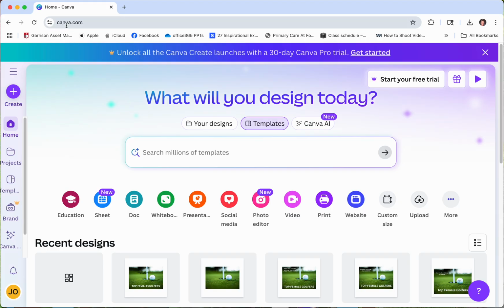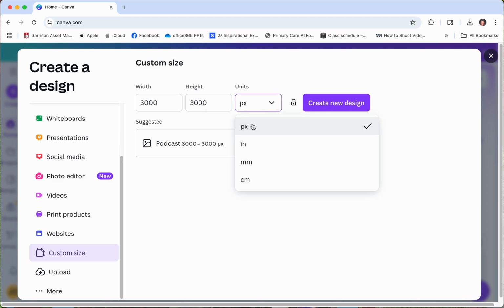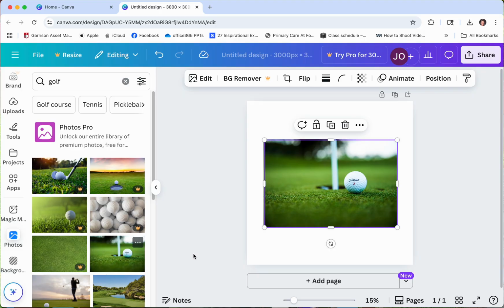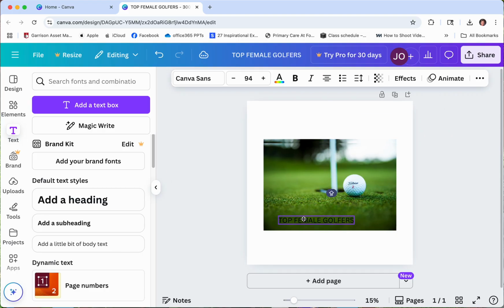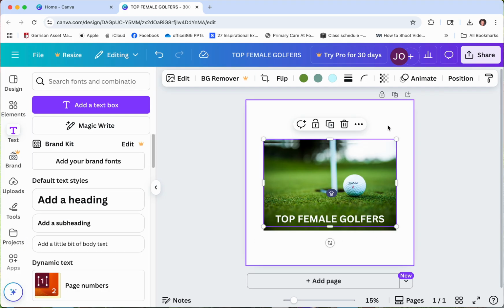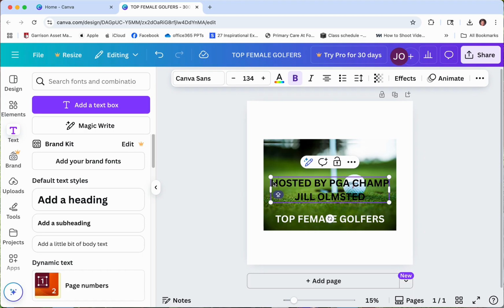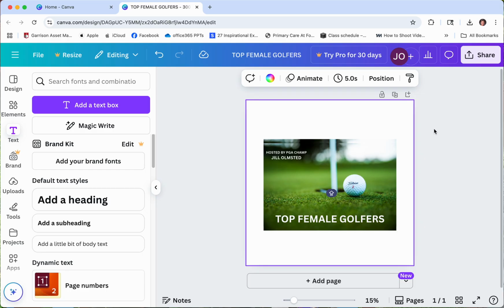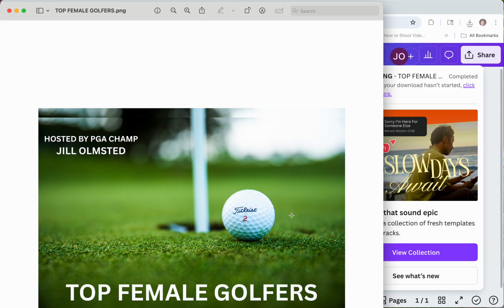How to use Canva com for art (5:02)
Professor Olmsted shows how to create simple artwork in Canva.com for podcast art (5:02)